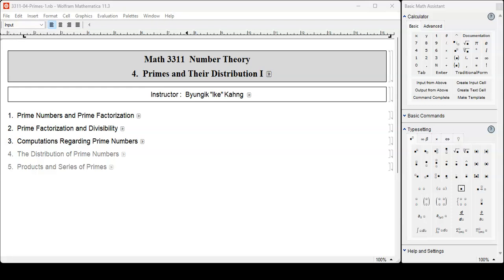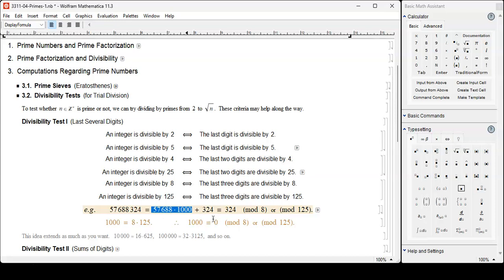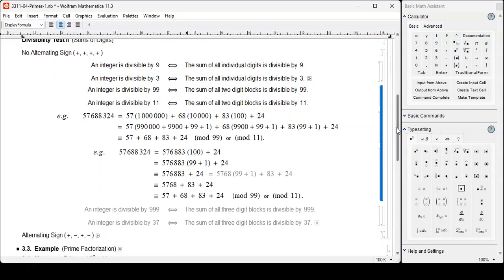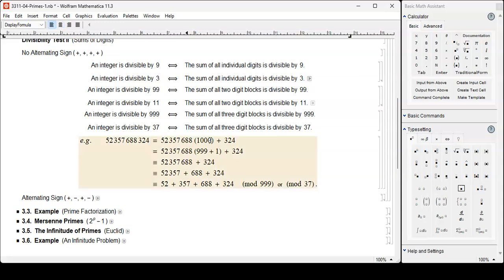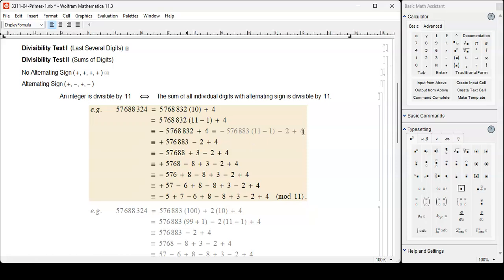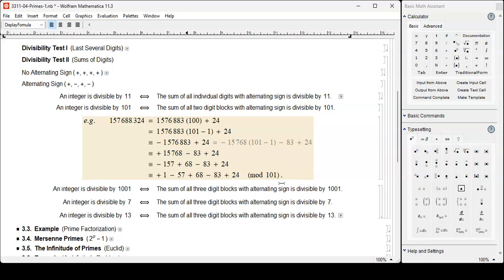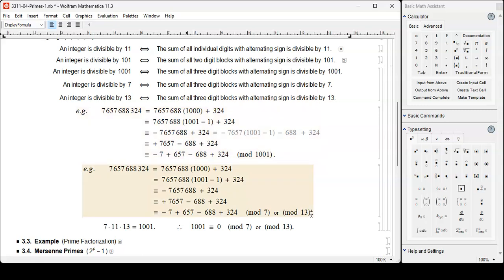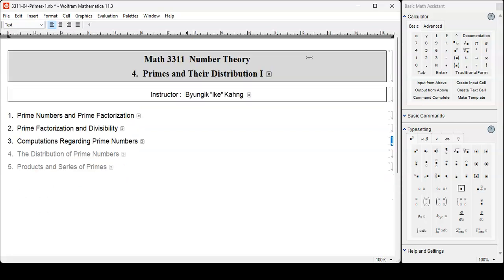3311-04-3C Computation 3